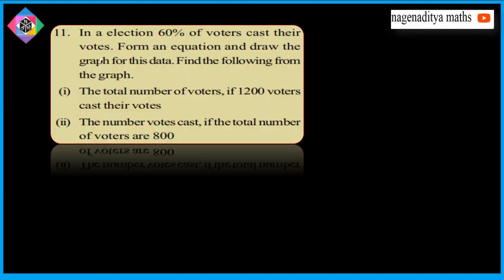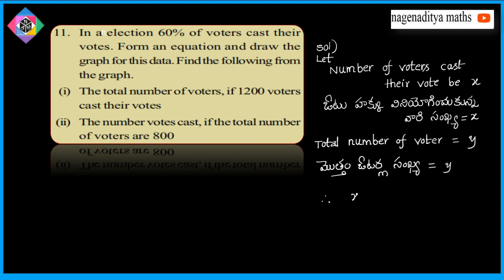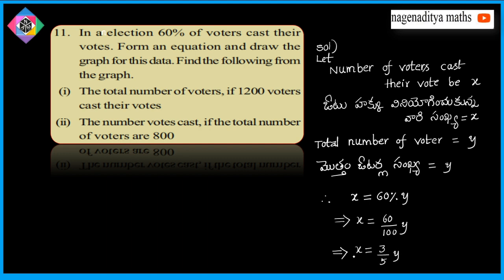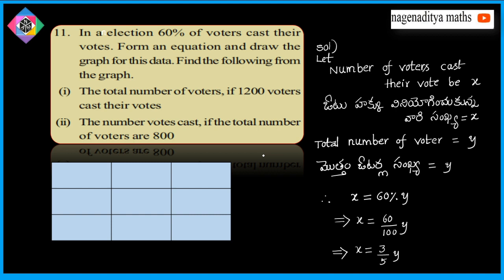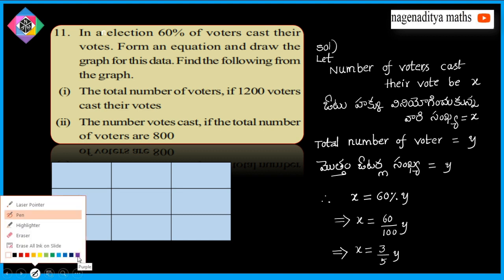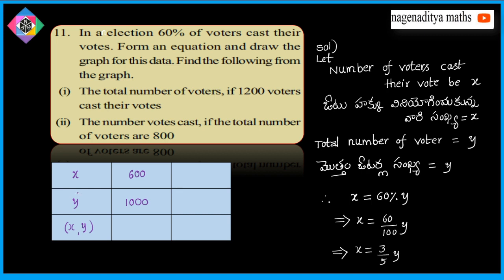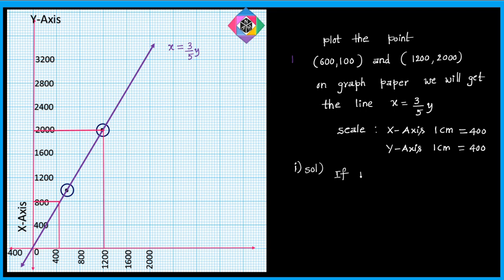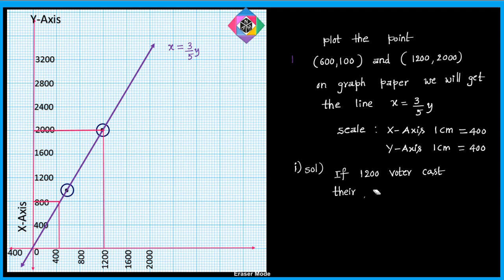9 EM TM LINEAR EQUATIONS IN TWO VARIABLES PART-10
9 EM TM  LINEAR EQUATIONS IN TWO VARIABLES PART-10